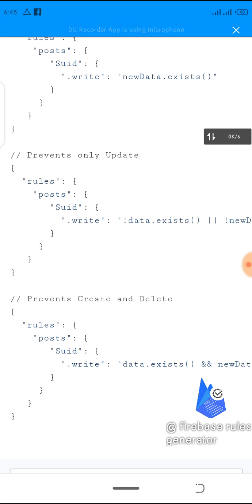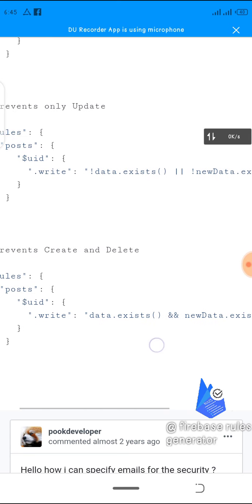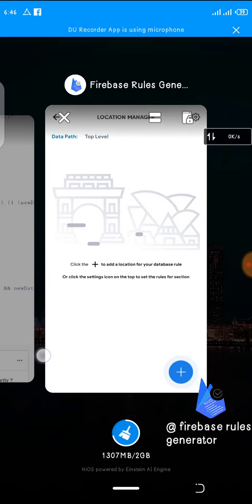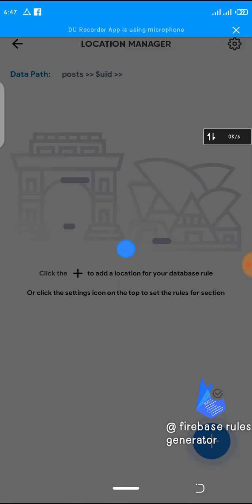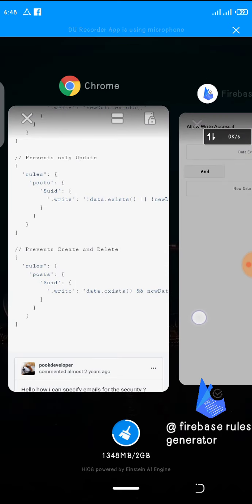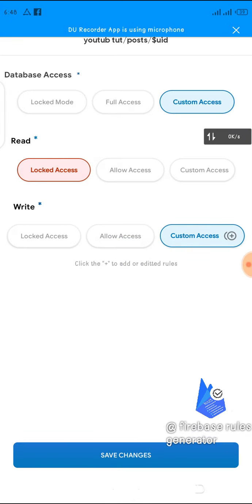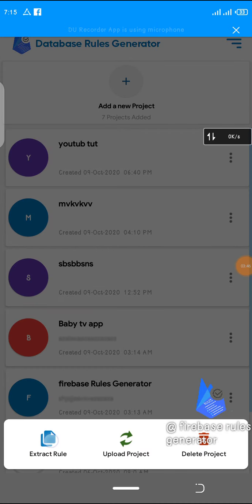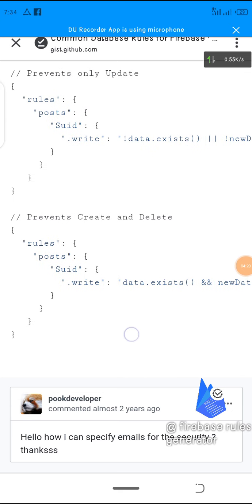Firebase Rules Generator Ep3- How to prevent delete of data in database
This tutorial shows you how to prevent unauthorized deleting of data .